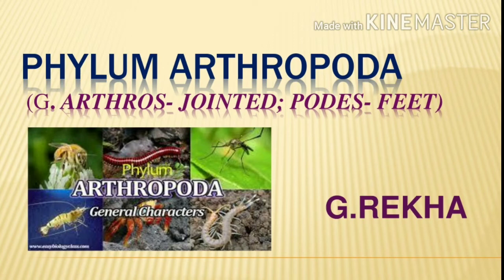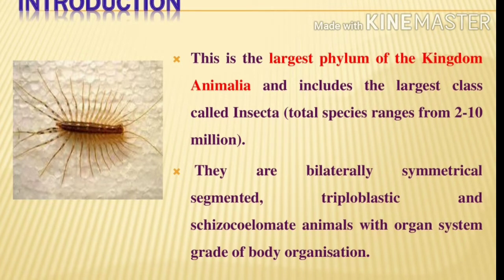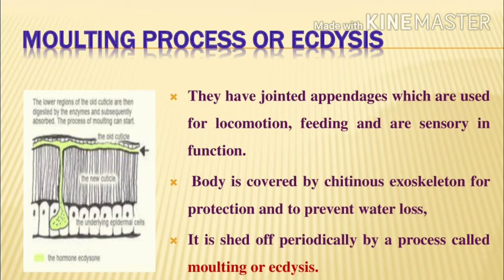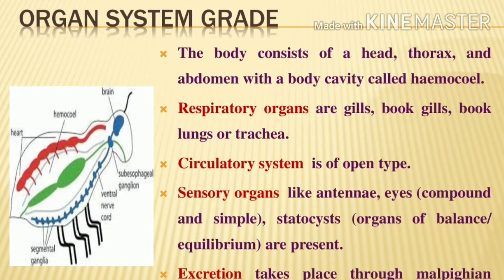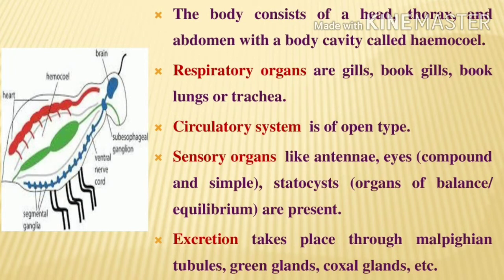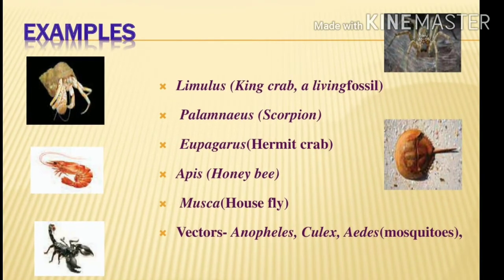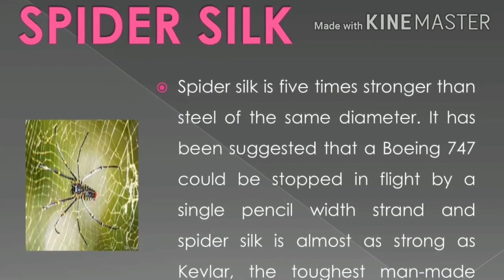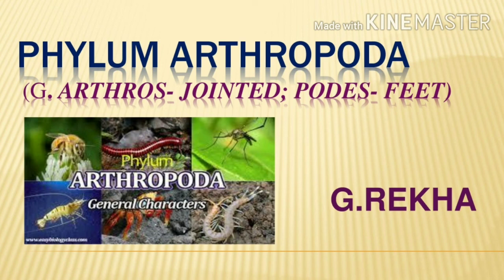Phy Arthropoda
Animal kingdom state board syllabus class 11